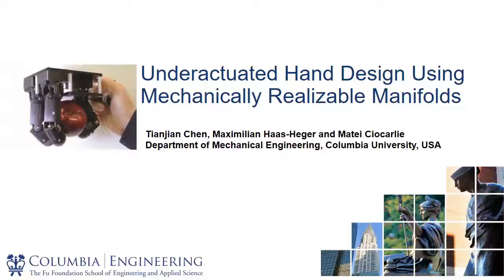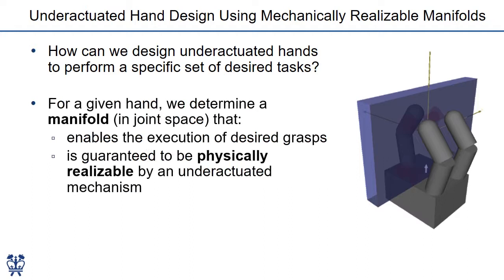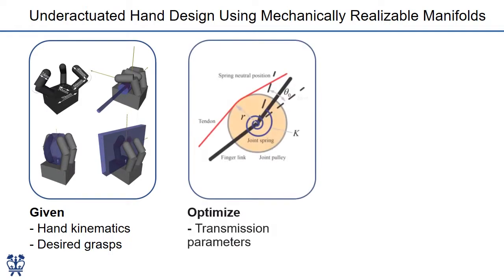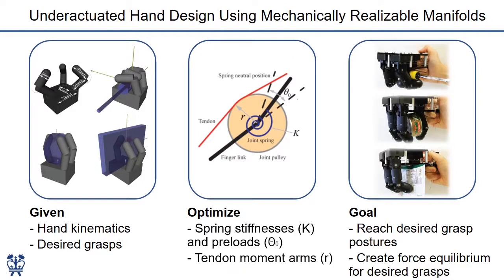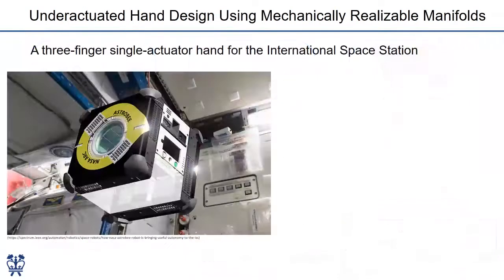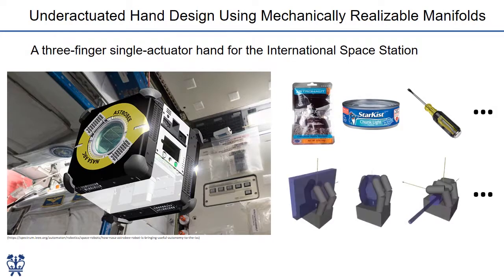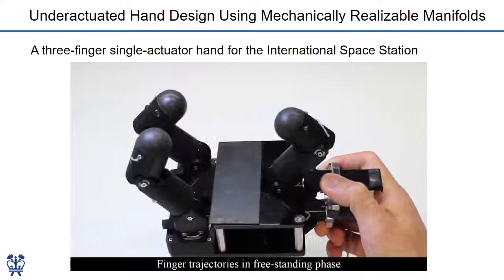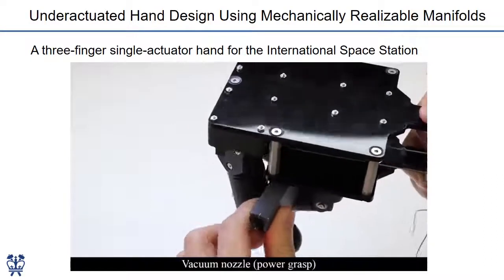Hand Design Using Mechanically Realizable Manifolds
Summary of our ICRA 2018 paper.